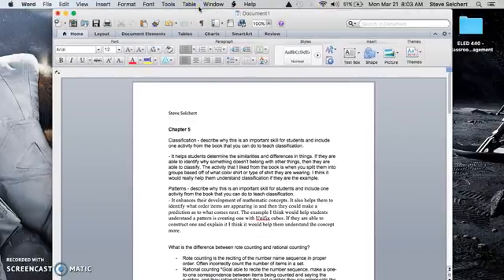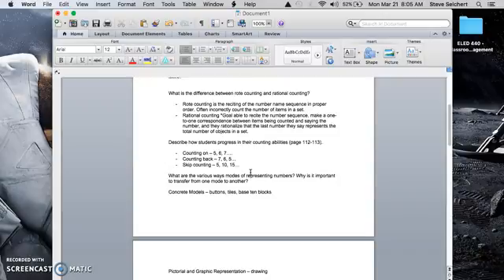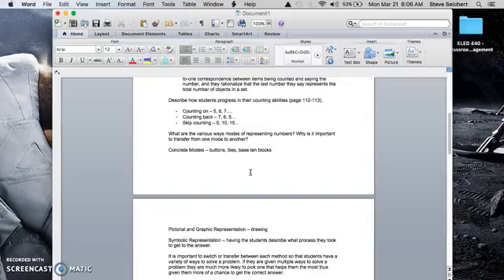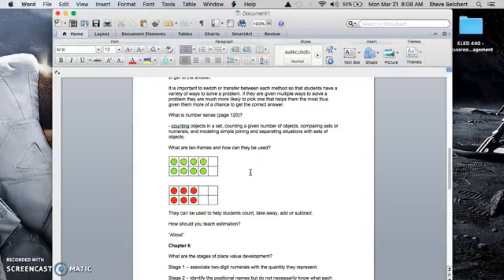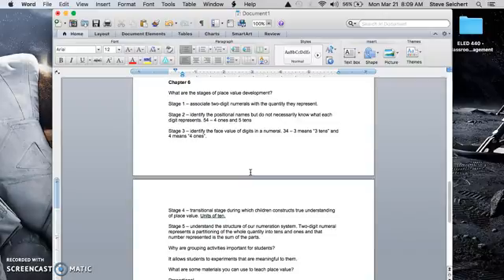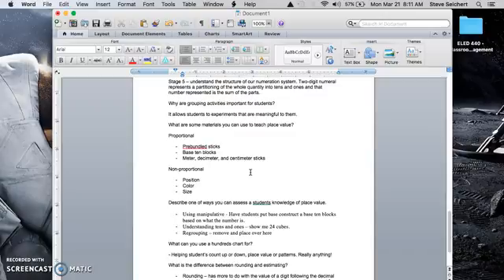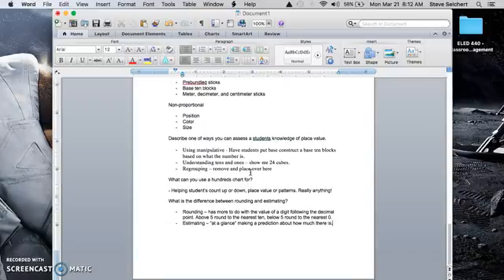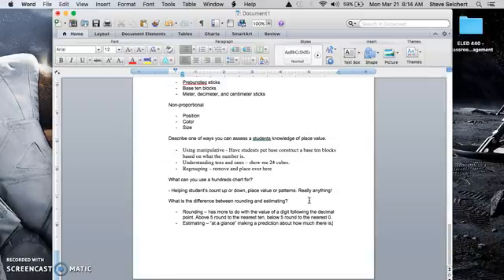ELED 330 - Chapter 5 and Chapter 6 Notes